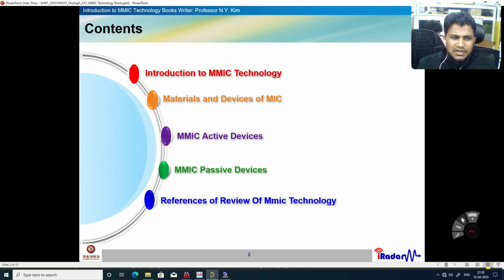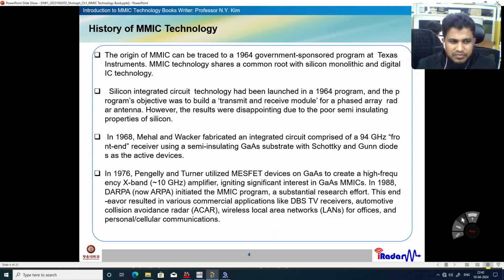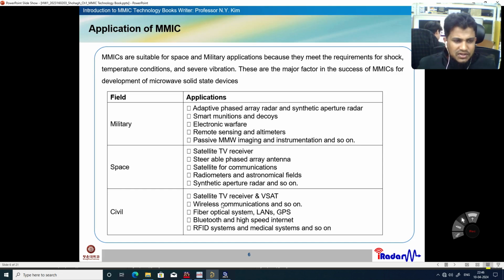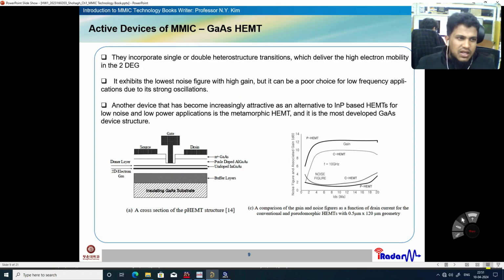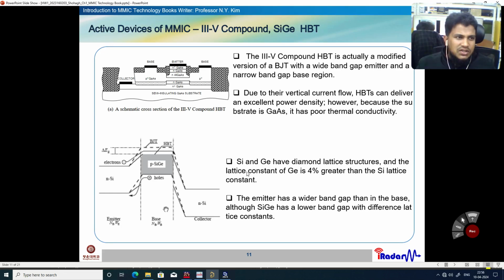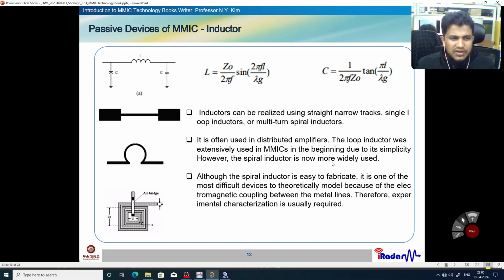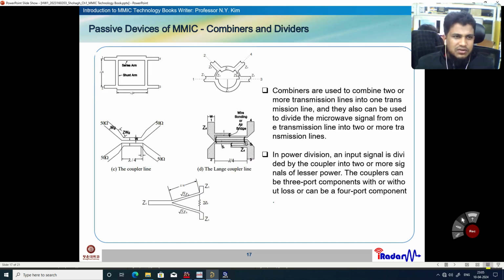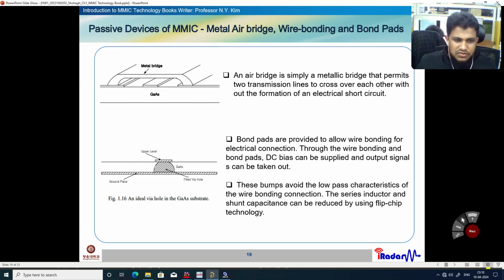Presentation of MMIC Chater 1 Review of MMIC Technology